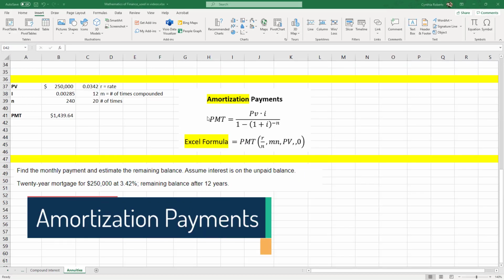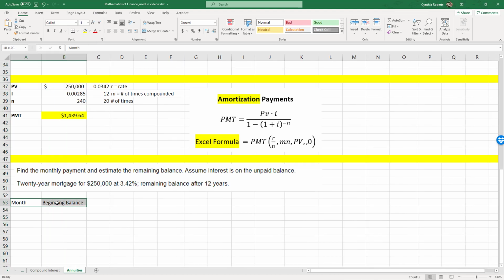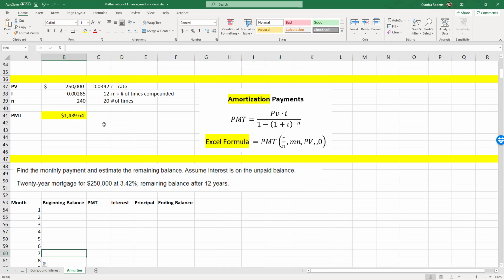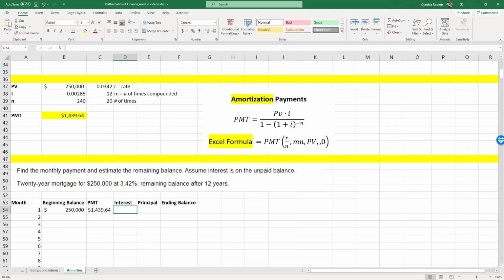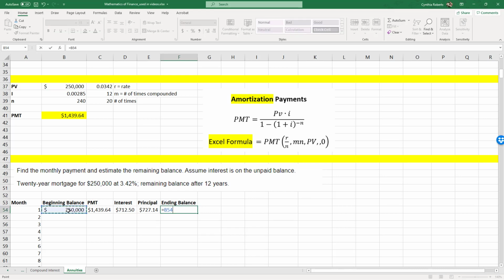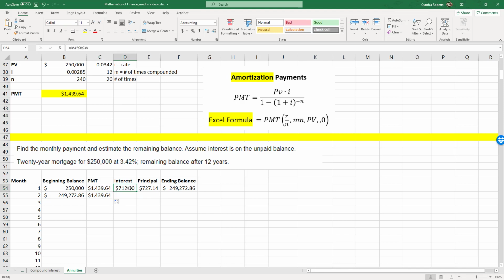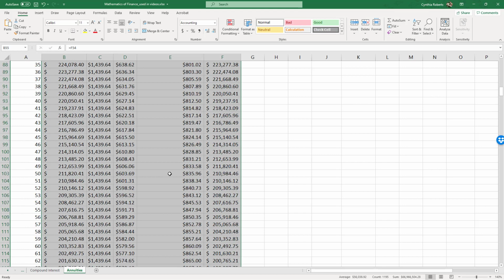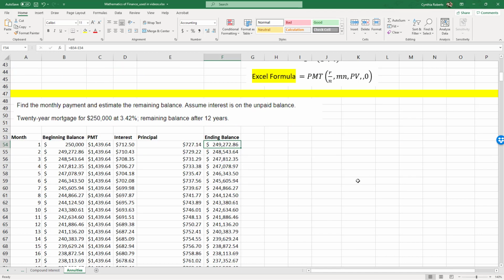Chapter 5 Amortization Schedule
How to create an Amortization Schedule/Table